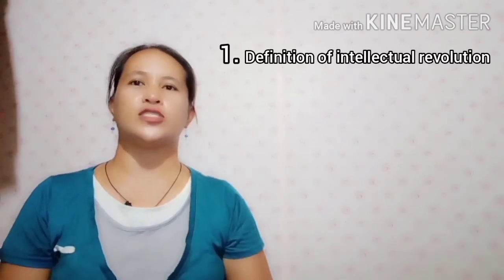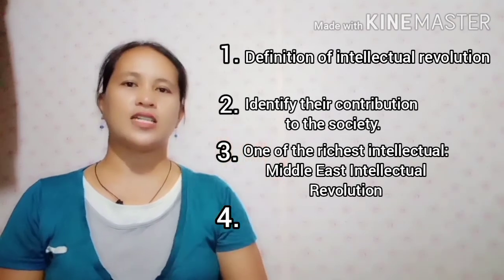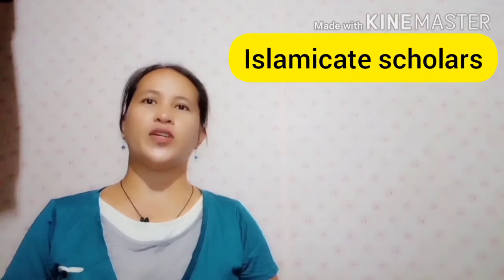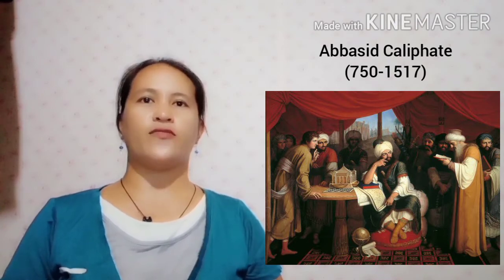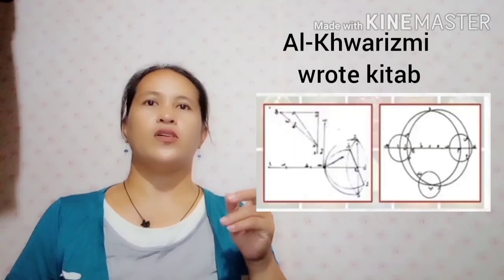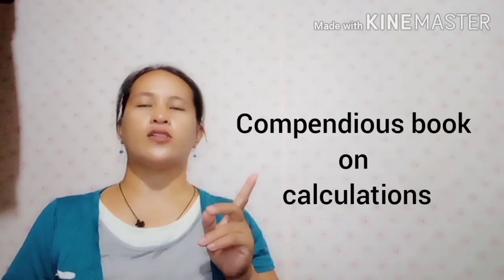The Intellectual Revolution That Defined Society: Middle East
This video is for educational requirements only.💕